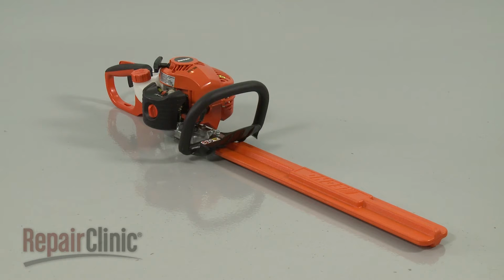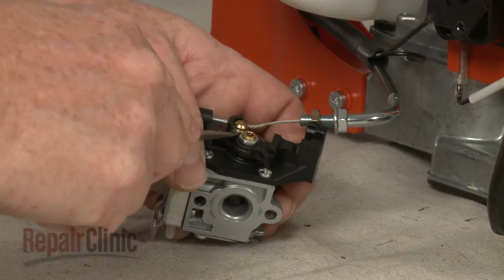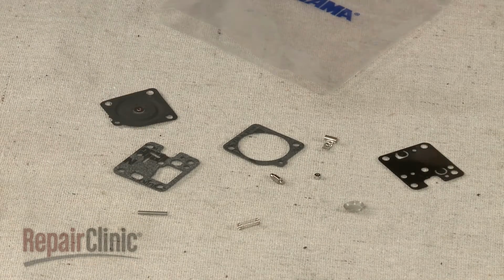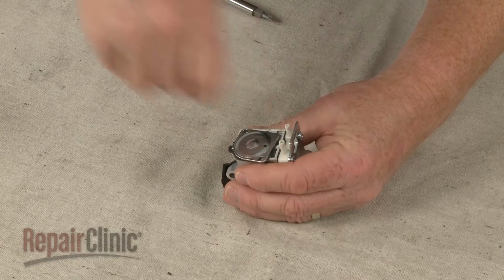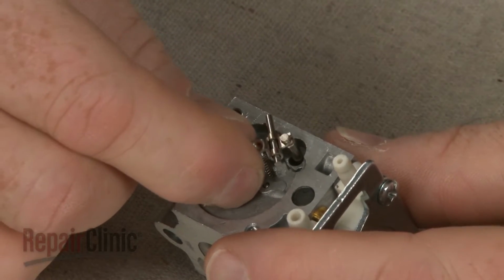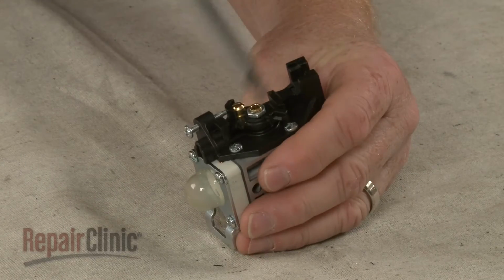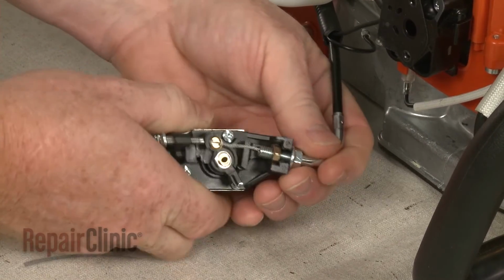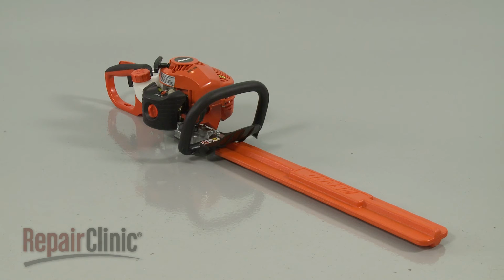Echo Hedge Trimmer Running Roughly? Carburetor Kit RB-123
This video provides step-by-step repair instructions for installing a carburetor repair kit on an Echo hedge trimmer. The most common reasons for installing the repair kit are when the hedge trimmer won't start or runs poorly.

Additional hedge trimmer repair, troubleshooting tips, help finding your model number, and part replacement videos

All of the information in this carburetor repair kit replacement video is applicable to the following brands: Echo

Tools used: T-27 torx bit, 10mm wrench, flat head screwdriver, Phillips head screwdriver, pliers